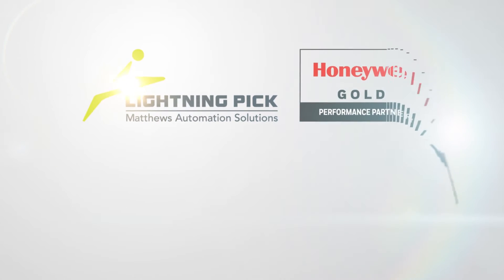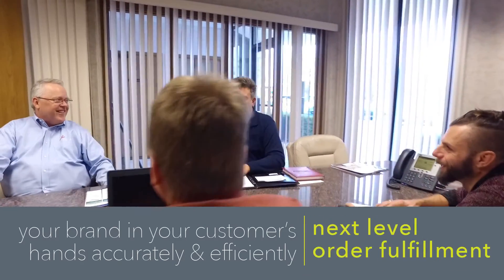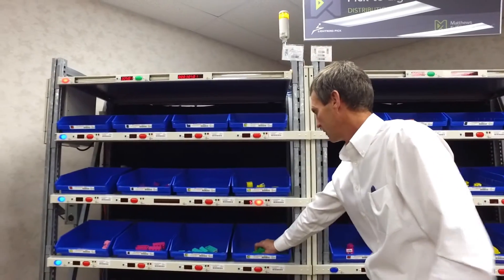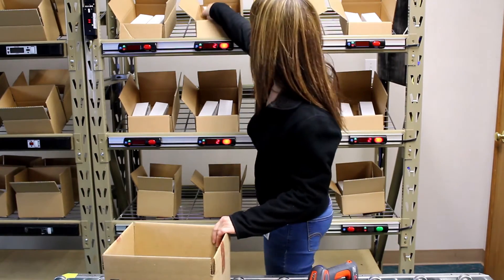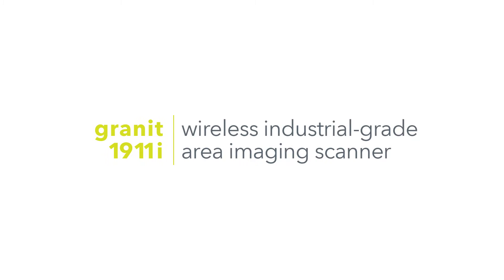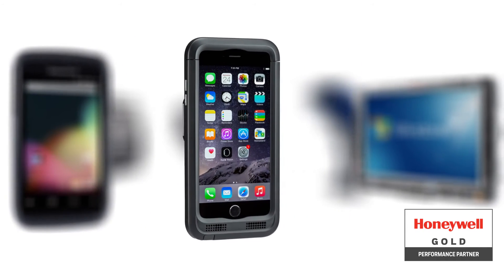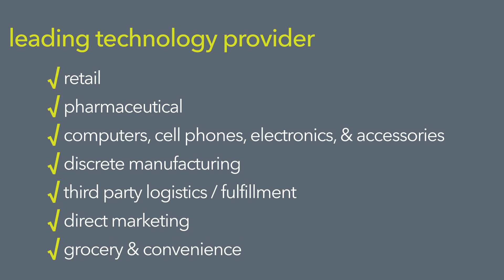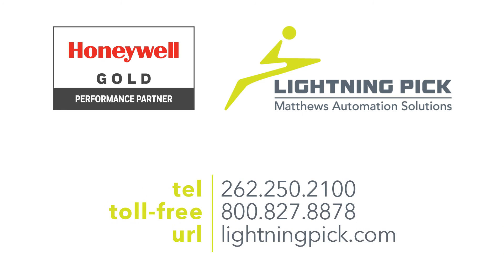Light-Directed Order Fulfillment with Integrated Honeywell Scanners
Honeywell’s durable, hand held Integrated RF technology allows pickers to directly communicate with our light-directed order fulfillment systems to launch order picking sequences, check active order numbers, check box contents, scan the SKUs for a lot number, and much more.